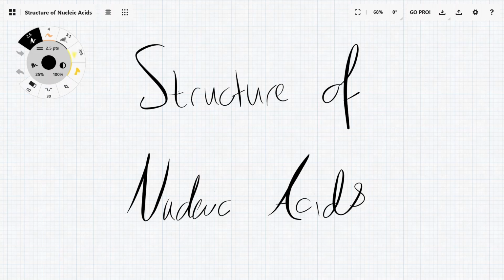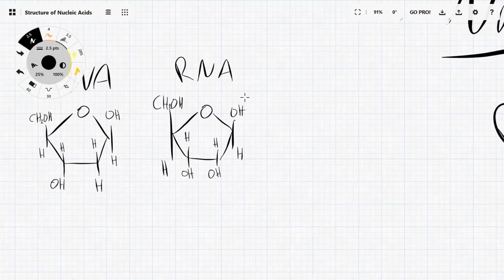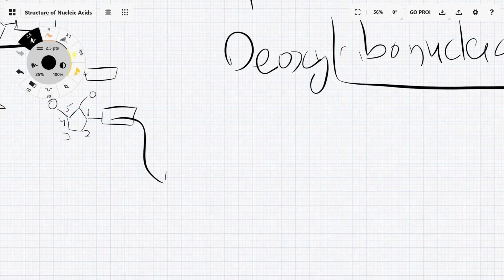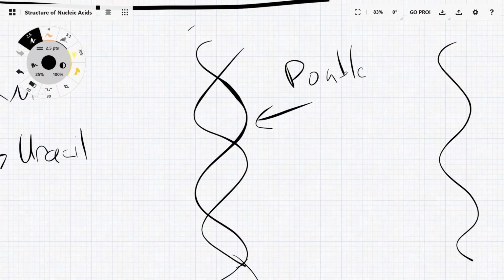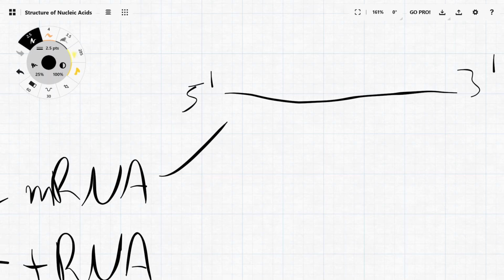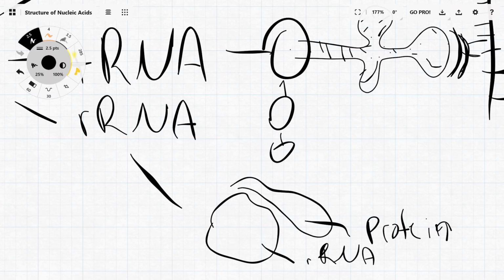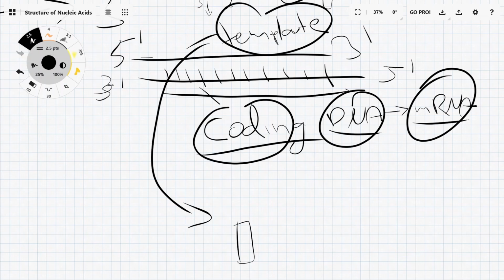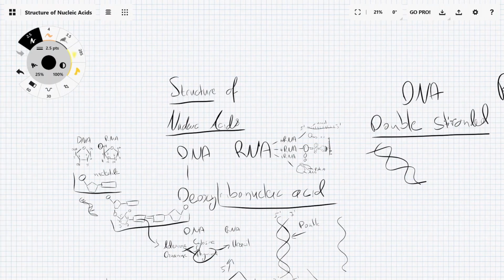The Basic Structure of Nucleic Acids: Explained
This video covers the structure of nucleic acids, and the differences between DNA and RNA, at a high school level of complexity.